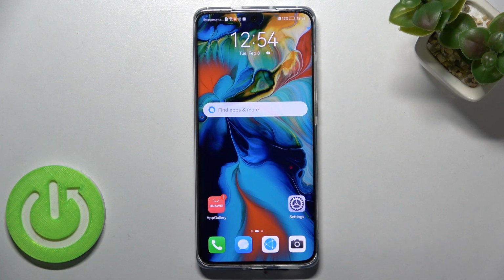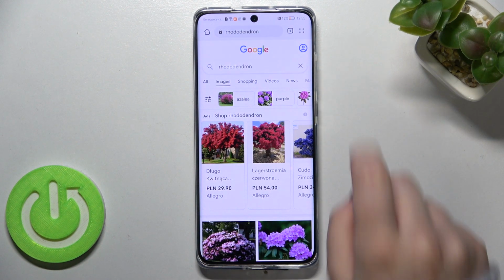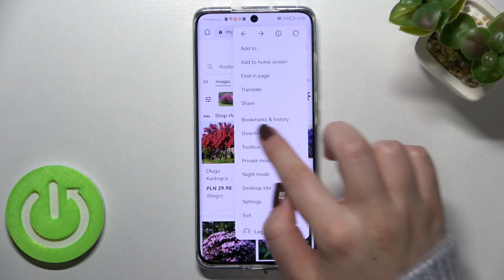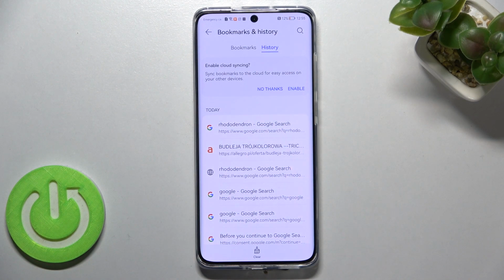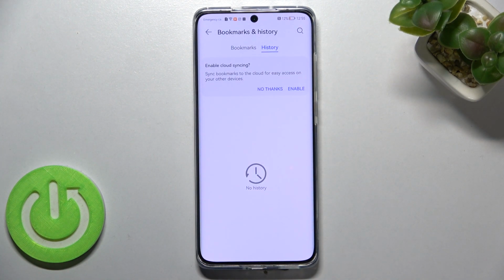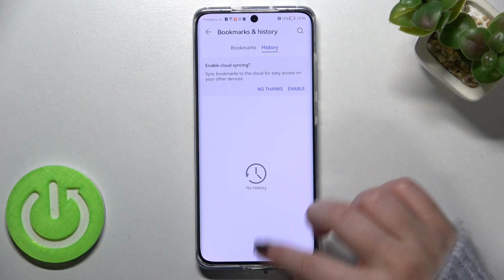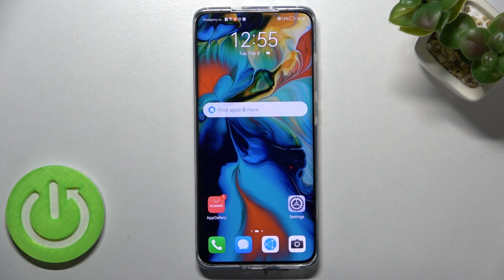How to Clear Browsing Data on HUAWEI P50 Pro - Delete Browsing Data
Find out more info about HUAWEI P50 Pro:
Hi! If you want to know how to clear browsing data on HUAWEI P50 Pro, check out this tutorial. Our specialist will show you how to enter the browser settings, and then show you how to successfully delete the entire browsing history or from a specific period. By the way, you can delete all cookies, cached images and data sites and more. If you want to know more about your HUAWEI P50 Pro, visit our YouTube channel.

How to Clear History and Data in HUAWEI P50 Pro? How to Remove Cookies in HUAWEI P50 Pro? How to Delete Browser Data in HUAWEI P50 Pro? How to clear browser in HUAWEI P50 Pro? How to clear browsing history in HUAWEI P50 Pro? How to Clear Cached Images and Files in HUAWEI P50 Pro? How to Clear Cookies, Media Licenses and Site Data in HUAWEI P50 Pro? How to Clear All Browsing Data in HUAWEI P50 Pro? How to Clear Media Licenses in HUAWEI P50 Pro?